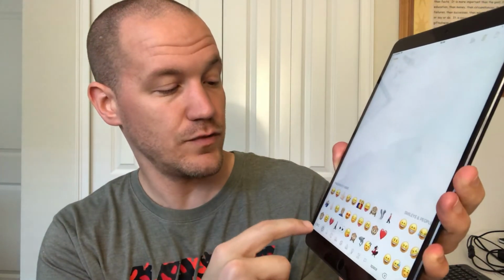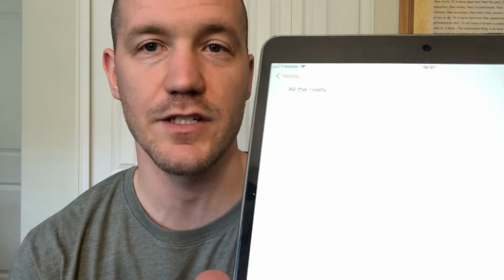iPad Pro 10.5 as a Phone! Thoughts After a Week!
After more than a week I went back to a phone but here are my thoughts on using the iPad Pro 10.5 as your main mobile device!